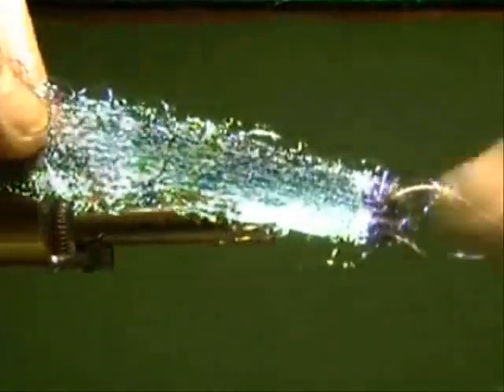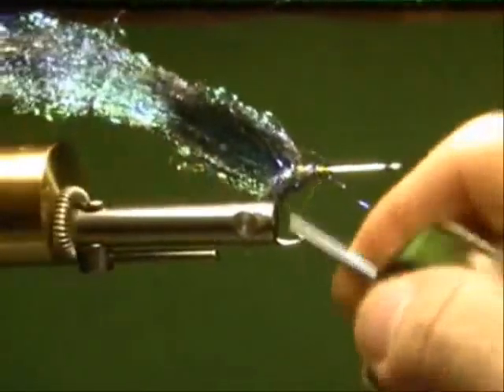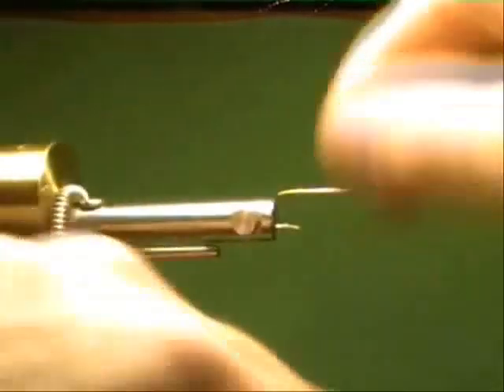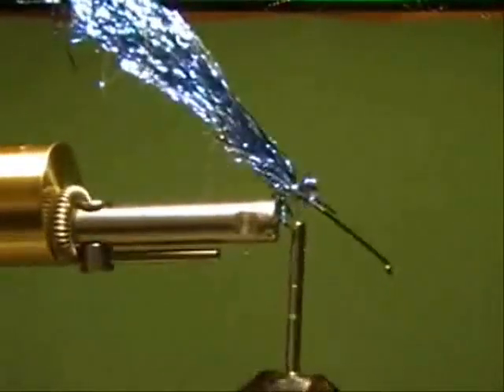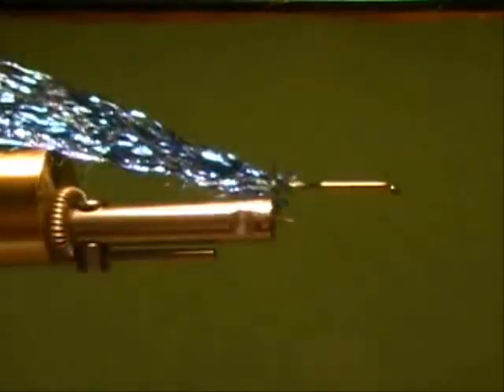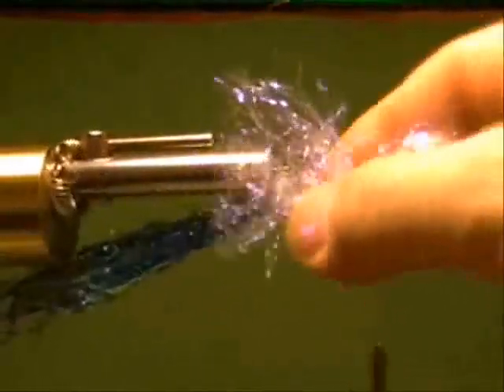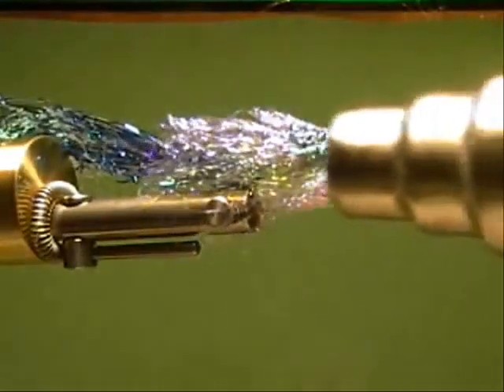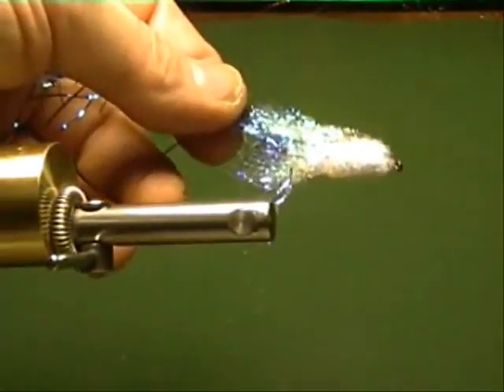N.E.W. FLIES - 101 - MAKE N.E.W. FEATHERS -- PART 2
Polaris Flies video shows in part 2 - that anyone can create amazingly iridescent Nuclee-r "feathers". Tim goes into so much detail on this process that this had to be made into a 2 part version for the NEW FLIES NETWORK. All is revealed for the first time.

This is another part of the Patent Pending Process that is available for non-commercial use only. (Through a voluntary donation to the organizations below that help our vets.) Free video instructions by the NEW FLIES NETWORK.
N.E.W. FLIES - N.E.W. FLY PATTERNS - N.E.W. FLY TYING MATERIALS for the NEW FLY FISHER! & a1-flyfishing.com